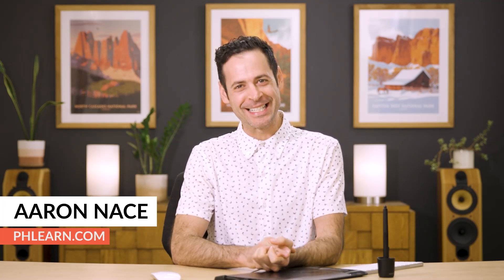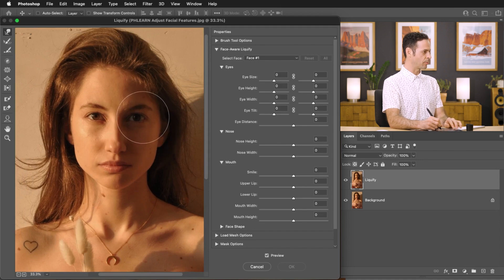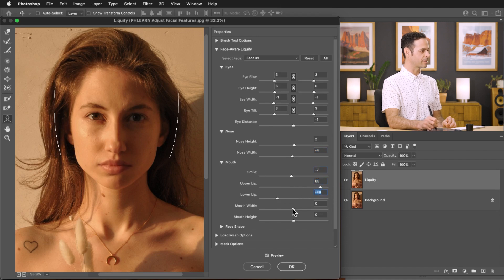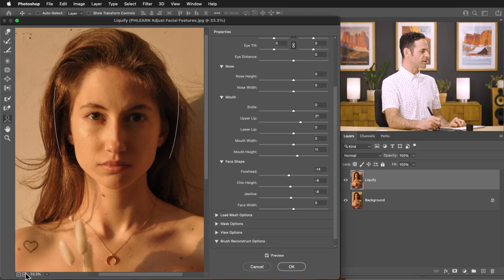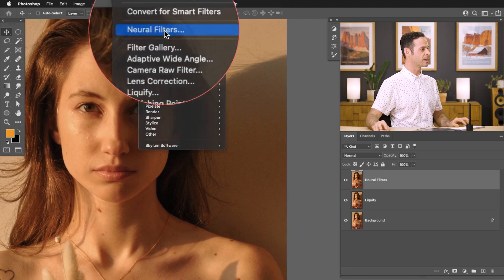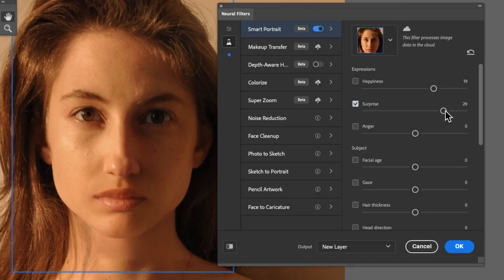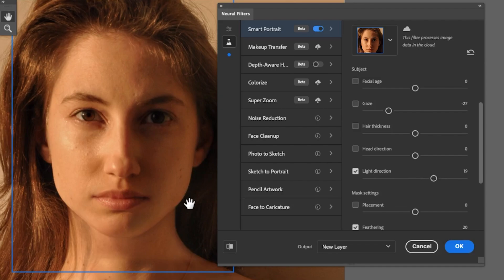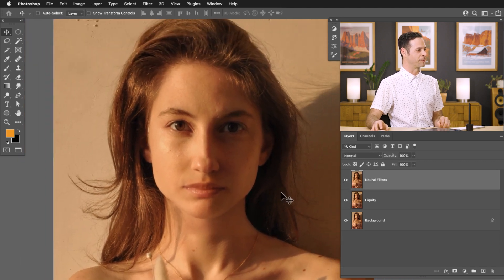How to Adjust & Change Facial Features in Photoshop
Today we're testing out Photoshop's Face-Aware Liquify and Smart Portrait Neural Filters, adjusting the facial features, and even the facial expressions, of a subject! Learn how to make subtle adjustments to the size and positioning of facial features, change facial expressions to evoke different emotions, and make these adjustments while showing care and respect to your clients and subjects.